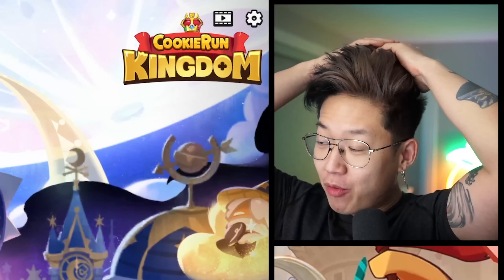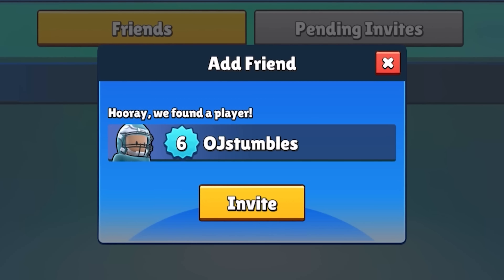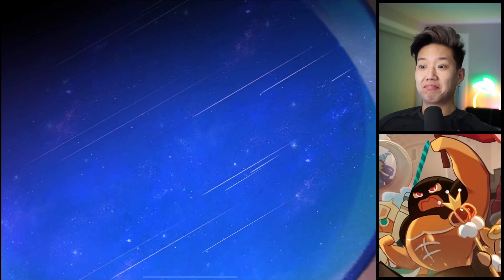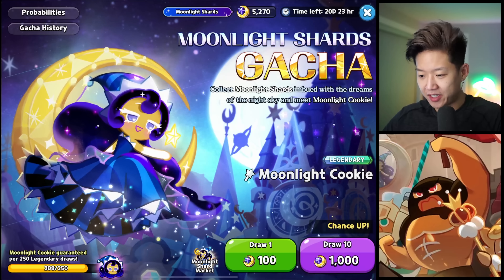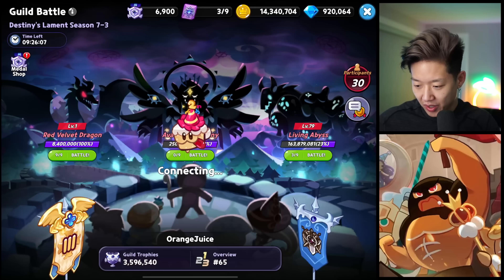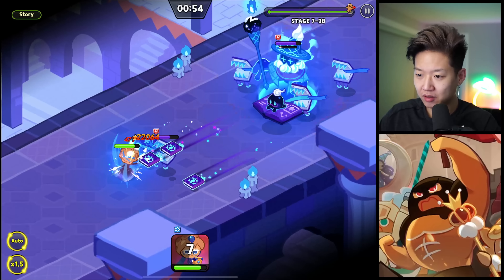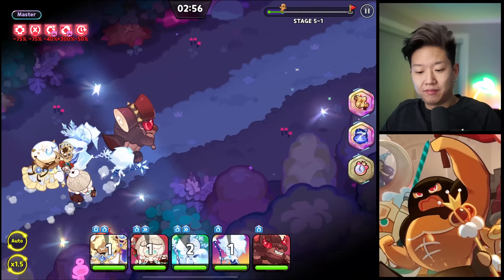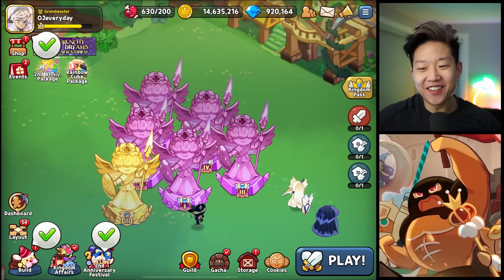Blueberry Pie 🍪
GUILD
We are a top 100 guild. If you're looking to join OrangeJuice CRK guild, we're always looking for passionate players! Apply through our discord. Go to # roles - get the Cookie Run Kingdom role - go to # oj-applications and follow the format!